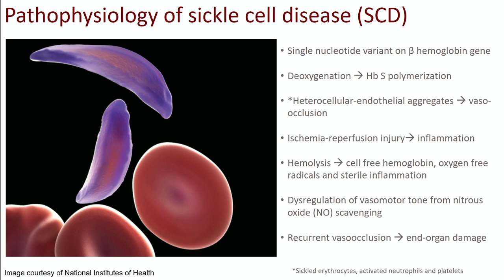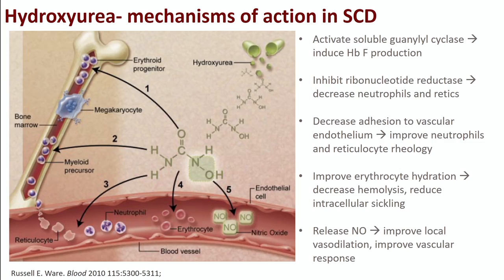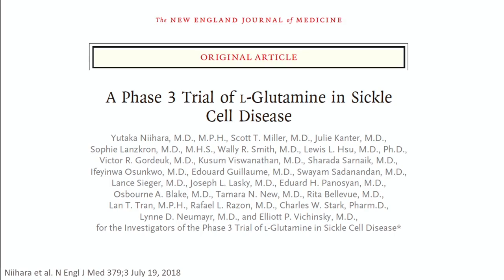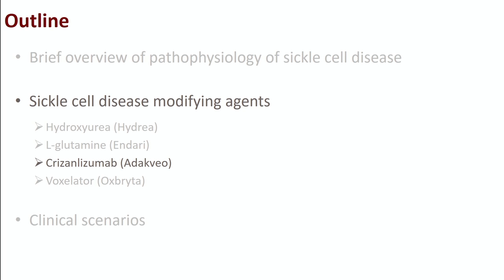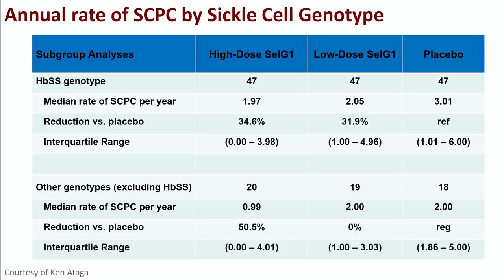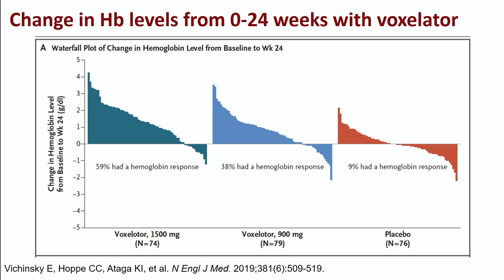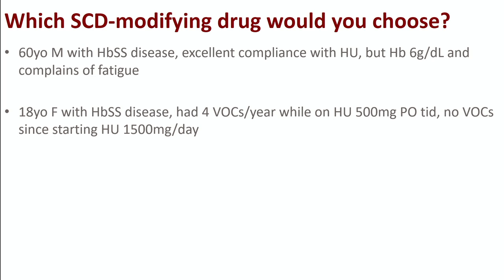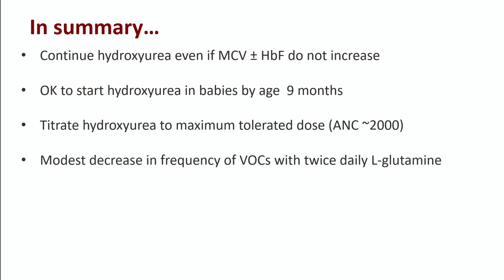Novel Agents in Sickle Cell Disease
Sickle cell disease is the most common inherited disorder of hemoglobin that arises from a single nucleotide variant on the beta globin. Under stressful physiologic conditions, red blood cells with sickle hemoglobin assume a rigid, elongated shape and form aggregate with one another; these dense polymers of sickle erythrocytes bind to activated platelets, white blood cells and the vascular endothelium and occlude the microvasculature. In this lecture, I discuss the mechanisms of action of the novel sickle cell disease-modifying agents (L-glutamine, crizanlizumab and voxelator) and how their therapeutic effects complement those of hydroxyurea in people with sickle cell disease

After viewing this lecture, participants should be able to:
1. Describe the pathophysiology of sickle cell disease
2. Distinguish the mechanism of action of sickle cell disease-modifying drugs
3. Interpret changes in laboratory parameters that correlate with therapeutic benefit (or adverse effects) of sickle cell disease-modifying drugs

Oyebimpe O. Adesina, MD, MS
Assistant Professor, Department of Medicine
Division of Hematology

02/19/20